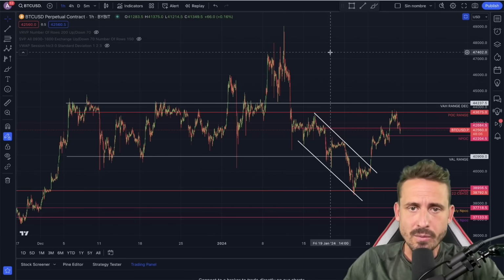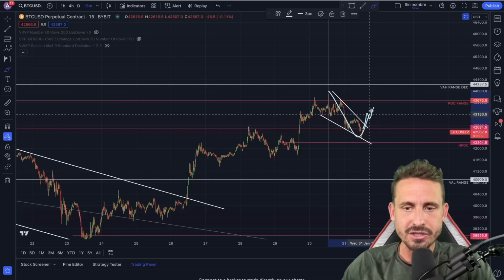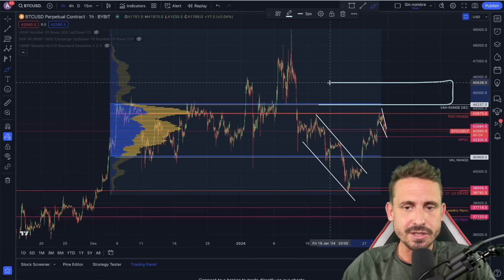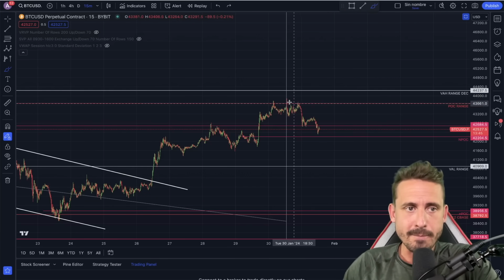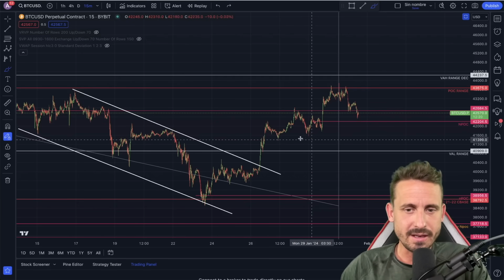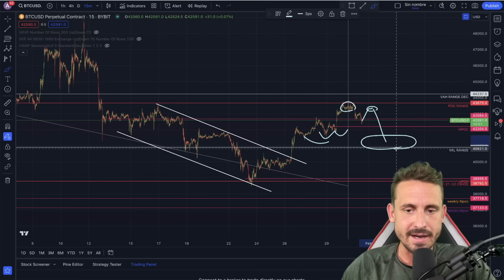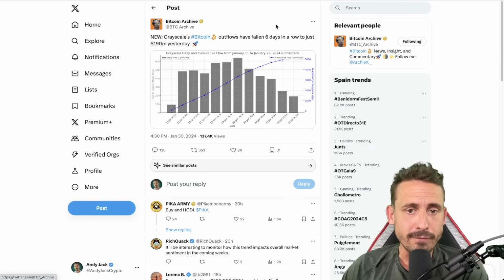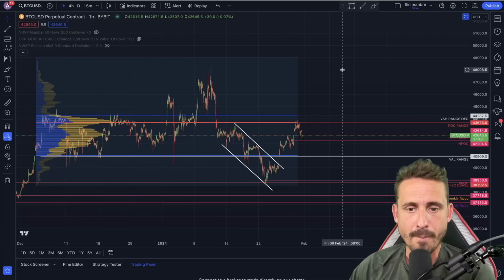BITCOIN NEXT MOVE!!!!!⚠️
🚀BYBIT: Your best Crypto exchange!
Grab an exclusive bonus just for you! New users earn up to $50 by simply depositing $100 and trading $500 in volume. Plus, enjoy an insane 20% reduction in trading fees for 30 days. The more you deposit and trade the closer you will get to the $30K bonus

✨ 𝗠𝗘𝗫𝗖 - Trade smart, big & diversify!
Step into MEXC's diverse trading ecosystem and grab your chance to earn up to $20,000 bonus!

👨‍👨‍👧‍👧 Legends 𝗖𝗼𝗺𝗺𝘂𝗻𝗶𝘁𝘆 - Become your best trader!
With our daily technical analysis on Bitcoin and Alts from our Industry experts, you'll  have access to all the tools you need to take your trading to the next level.

Allowing EU users to open up a personalized IBAN number, making it easier for people to on/off ramp. Think of this as your go to solution for crypto users to get their salary and pay bills. Sign up and embark on a seamless crypto experience!

Join BingX and navigate the stock market with crypto. No KYC required and up to $10,000 bonus awaits!

Join the revolution with BITFLEX - No KYC required! Start your journey with a bonus of up to $68,888 or Deposit $100, make 1 trade, and get a FREE $10! It's trading made simple and rewarding.